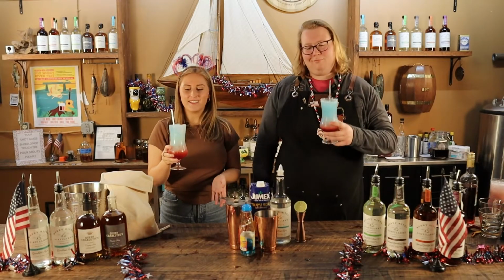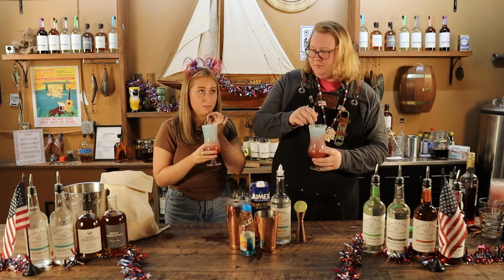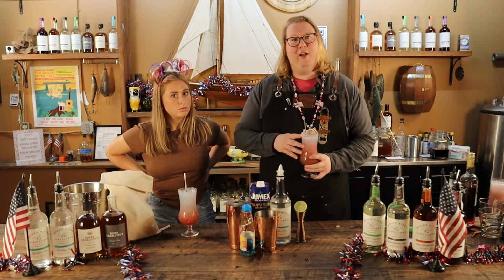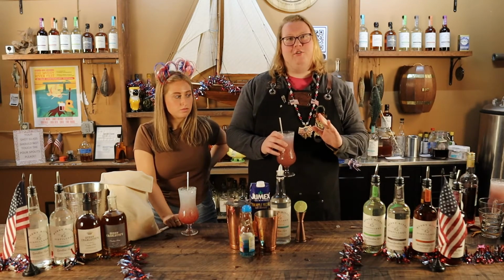American Colada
Happy 4th of July, let's get i-Lee+Bri-ated! Kicking off our new series celebrating the day with the American Colada to get in the patriotic spirit. This flavorful drink will make you feel like a firework. Check out the recipe below.

Upcoming events at the distillery! Tickets available on our website.
Next Cocktail Dinner: July 15th
Coming up: August 16th & September 23rd

Ingredients:
Muddy River Silver Rum, peach infused grenadine, coconut cream, lime juice, pineapple nectar, blue ramune soda, optional: campari

Recipe:
- Crush ice and set aside
- Sink peach infused grenadine in glass
- *OPTIONAL: to add some bitterness, splash campari in with grenadine
- Add crushed ice in glass
In a shaker with ice add:
- 1.5 oz Silver Rum
- .75 oz coconut cream
- .5 oz fresh lime juice
- 1.5 oz pineapple nectar
- Combine and shake
- Strain and layer using a spoon
- Top and layer blue ramune soda using a spoon